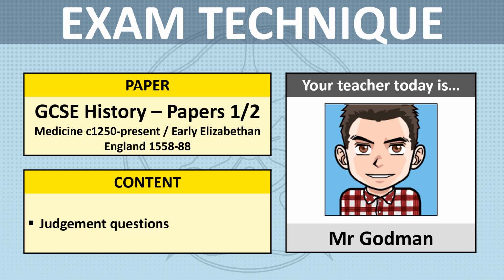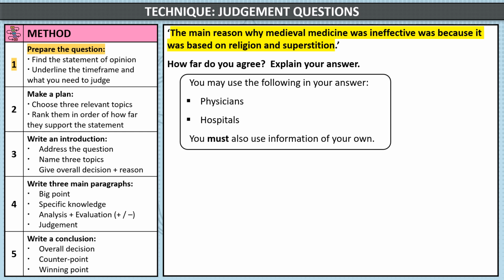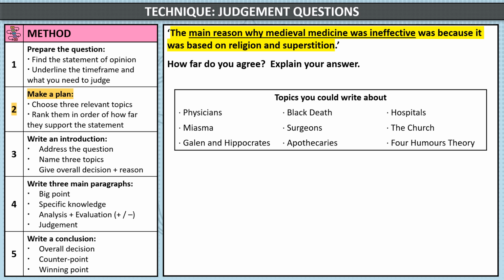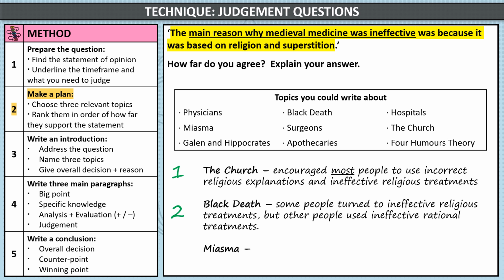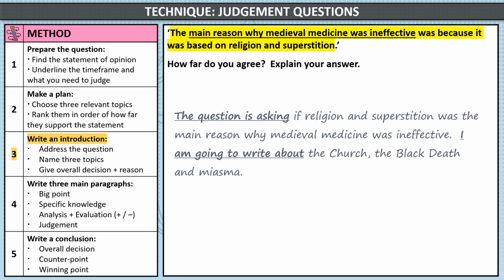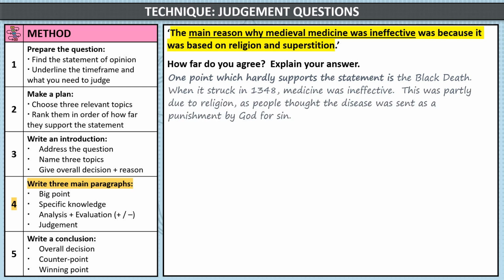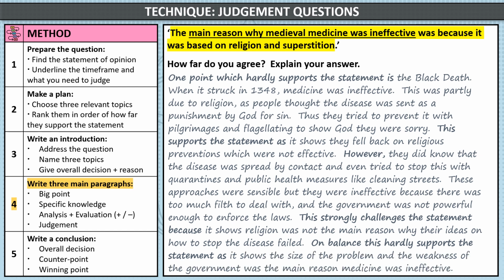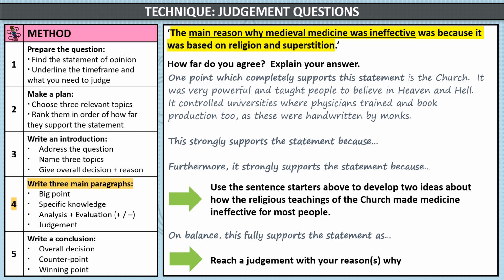Technique: Judgement Question (Paper 1, Medicine)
This video shows you how you can plan and write an answer to this question:

‘The main reason why medieval medicine was ineffective was because it was based on religion and superstition.’

How far do you agree?  Explain your answer.